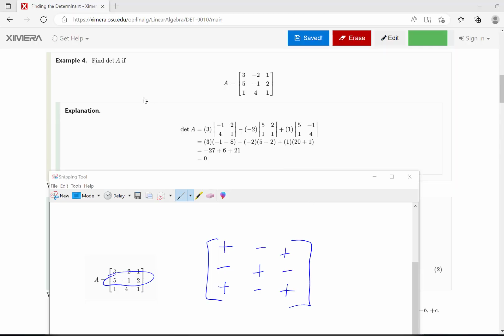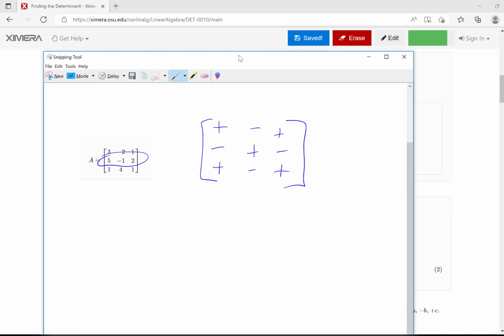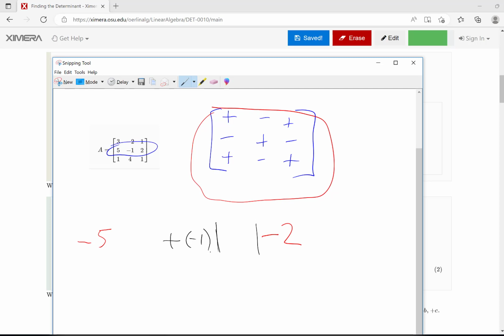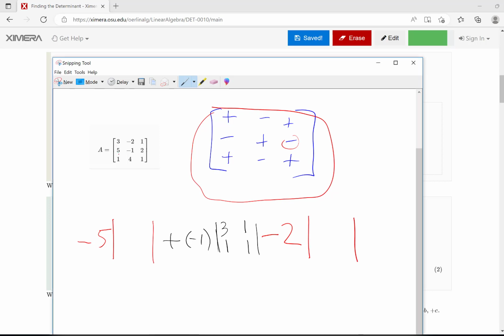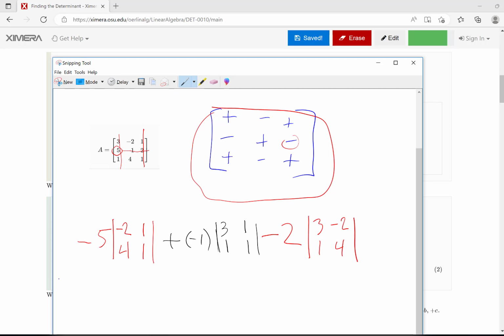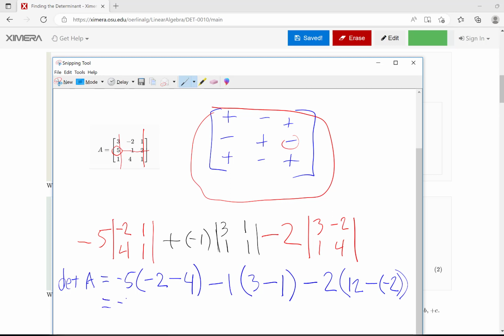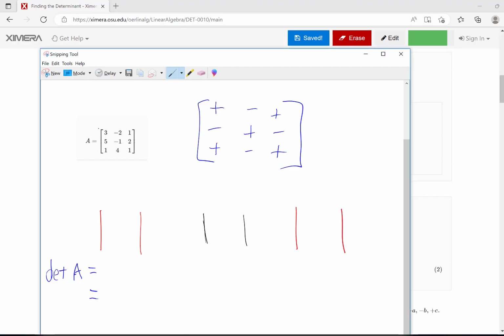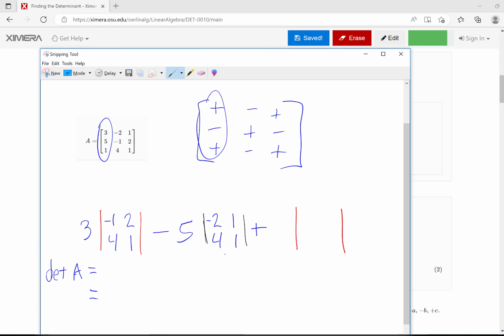Section 7.1 Example 4